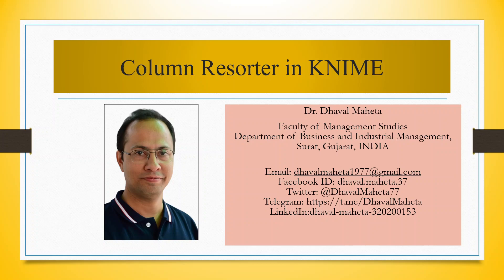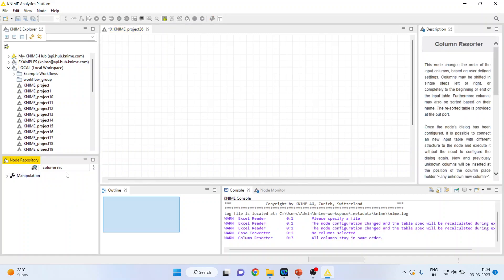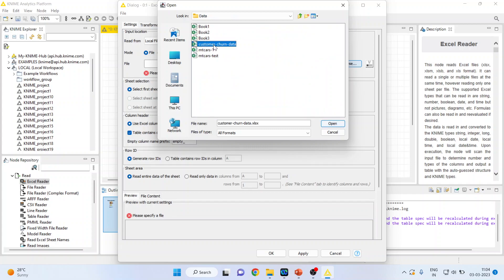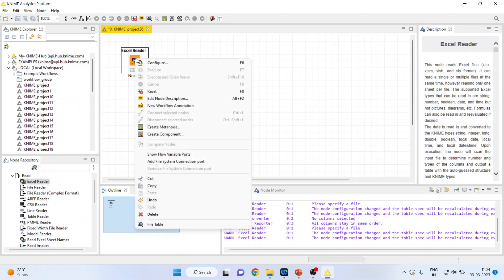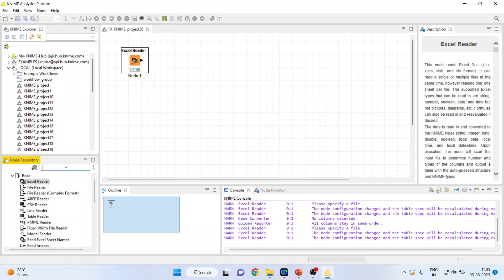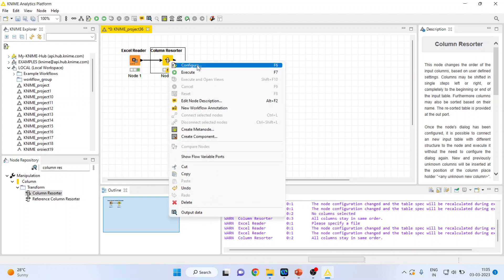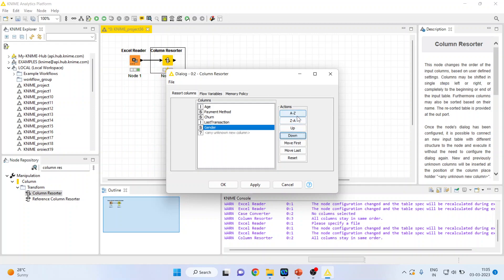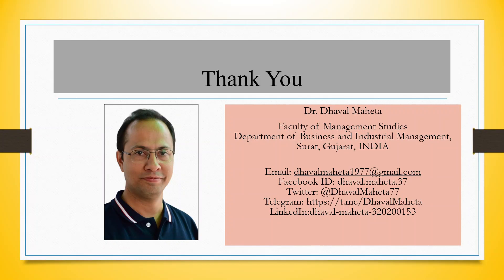22. Column Resorter in KNIME || Dr. Dhaval Maheta